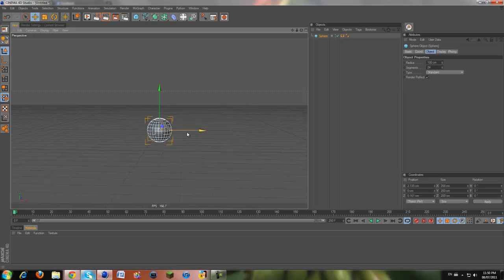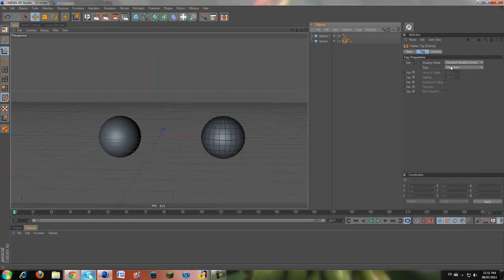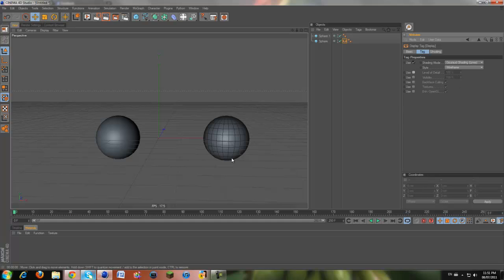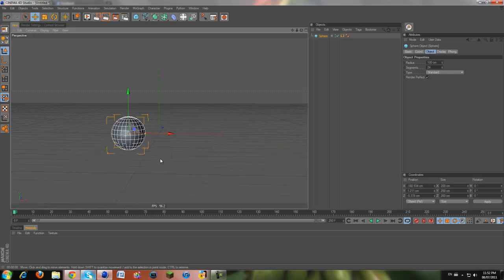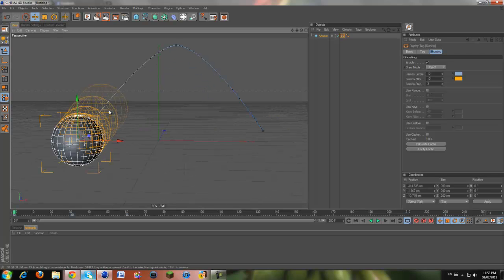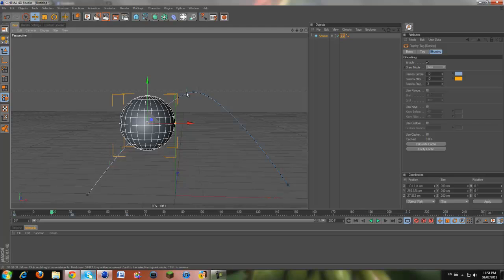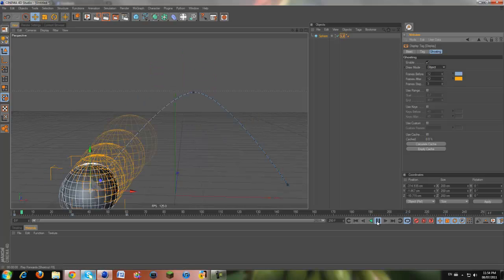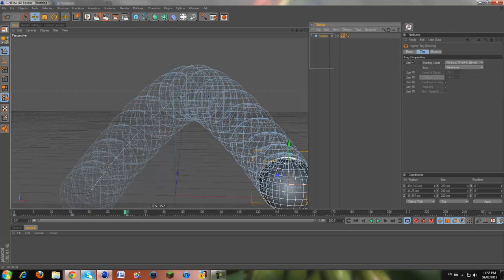Display tag : tips and tricks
i show you the uses of the display tag!